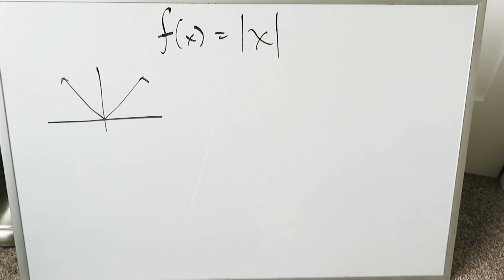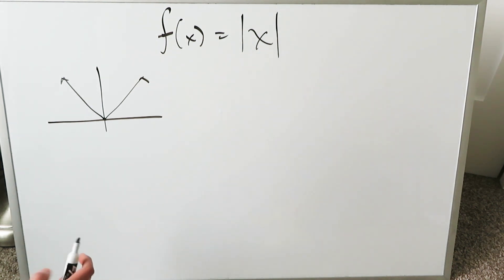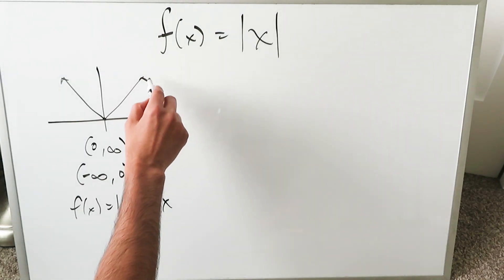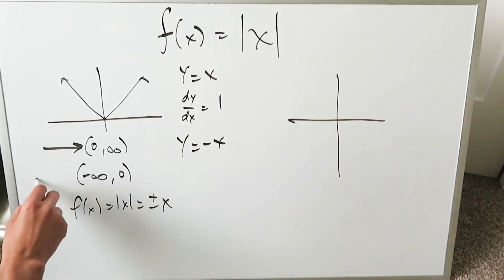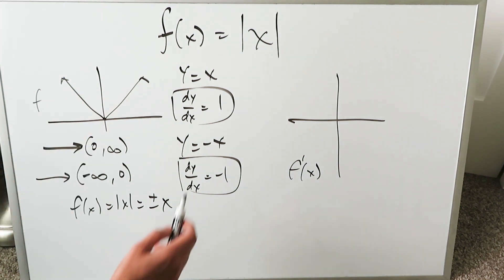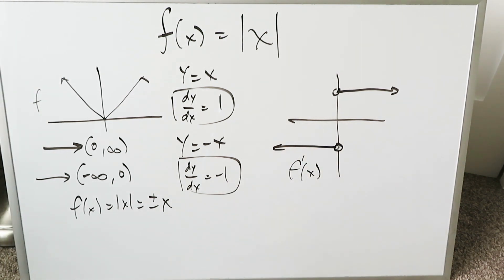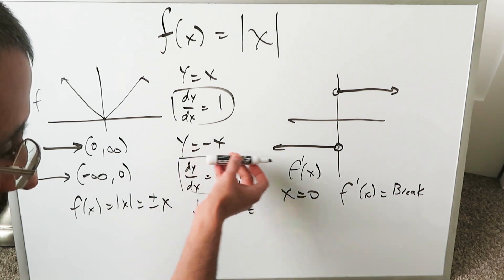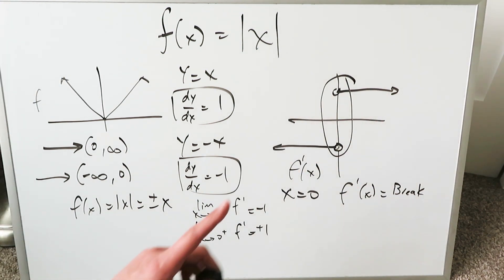Graphically Prove |x| has no Derivative at its Vertex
Graphically Prove that there is no derivative for absolute value x function at the vertex (origin).

Note: the better word to be used, contrary to what I said in video ("discontinuity"), would be a "singularity" at x = 0.